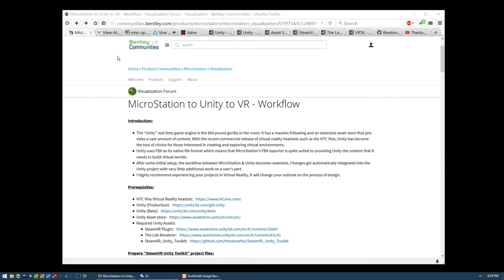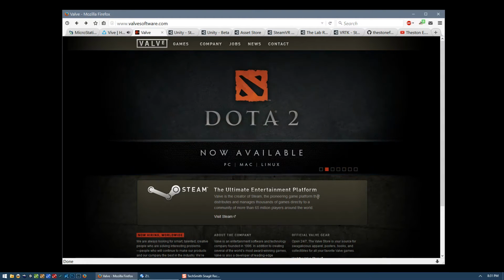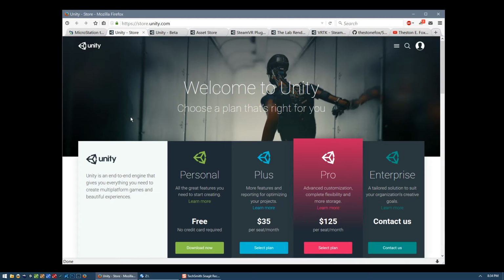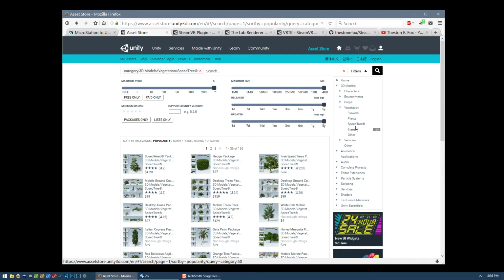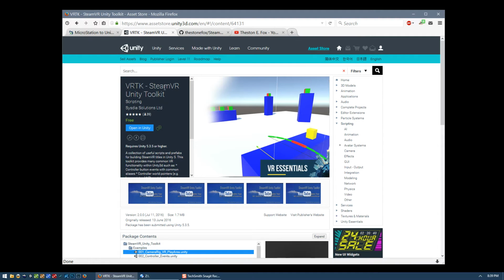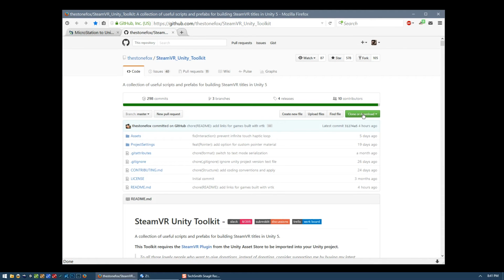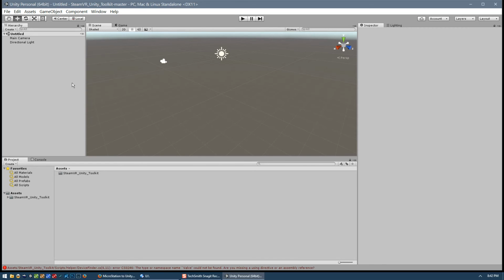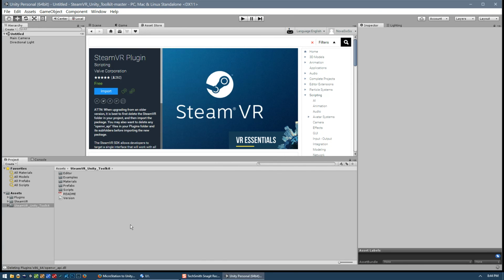MicroStation to Unity to VR (Part 1 of 6)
This video tutorial is now slightly out of date but it serves as an adequate visual aid to the updated written tutorial which I posted on Bentley’s MicroStation - Visualisation forum:

Please note that the updated written tutorial no longer uses ‘The Lab Renderer’ from Valve. As of this writing, the instructions are compatible with Unity 2017.3, SteamVR 1.2.2, and VRTK 3.2.1.

The old written tutorial is compatible with Unity 5.4, SteamVR 1.1, and VRTK 2.0. It can be found here:

Topics covered in this video: * Introduction * Prerequisites * SteamVR Unity Toolkit preparation *